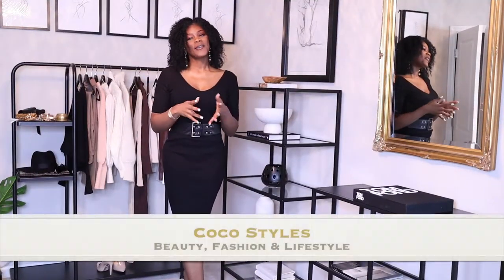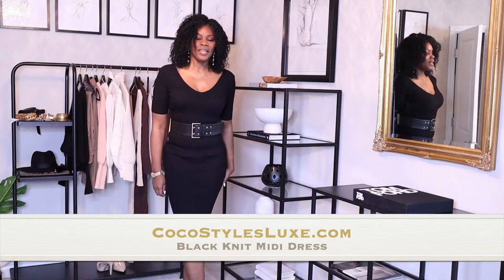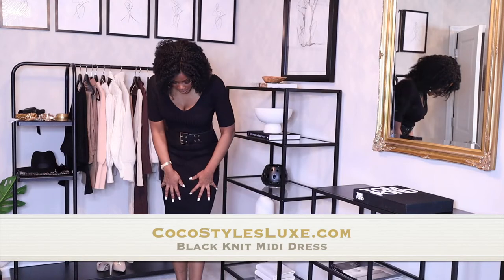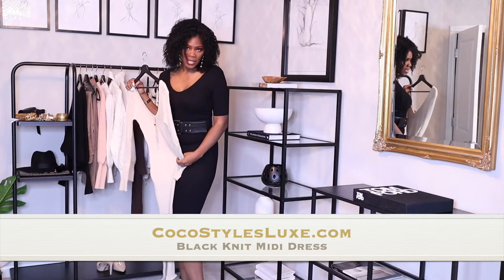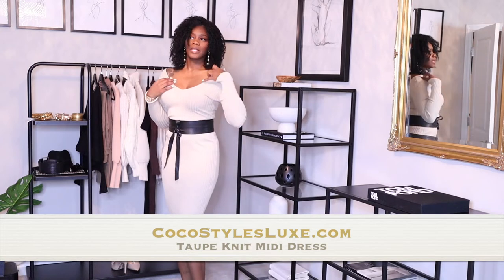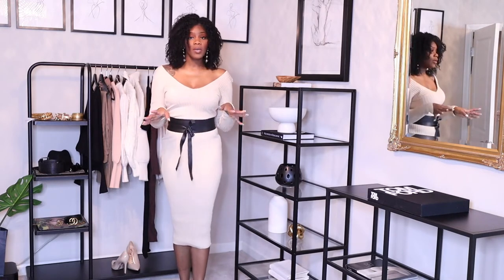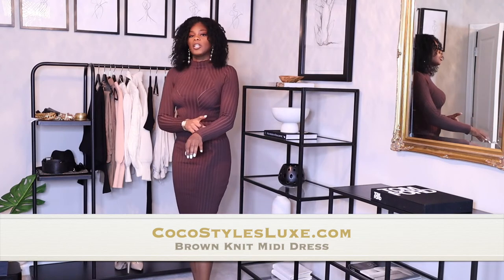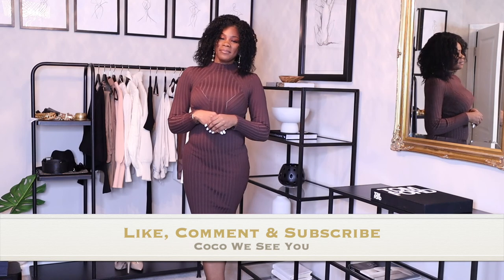SWEATER DRESSES FOR TALL WOMEN| COCOSTYLESNY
In this video I'm going to show you ladies some of the dresses CocoStylesLuxe.com currently has in stock and how they actually fit. Check out the links for all items below.

Black Knit Dress
Taupe Knit Dress
Brown Knit Dress

What’s  my birth name: Sinaya
Where was I born and raised:  NYC
What’s my zodiac sign: Cancer
How tall am I: 6’0

Coco